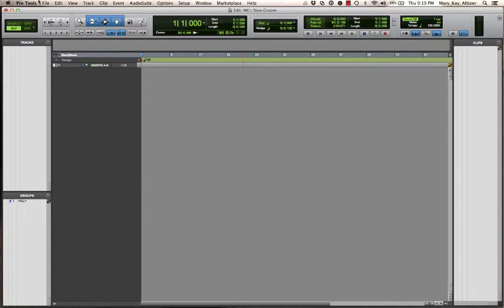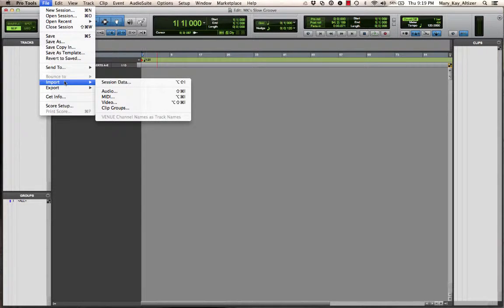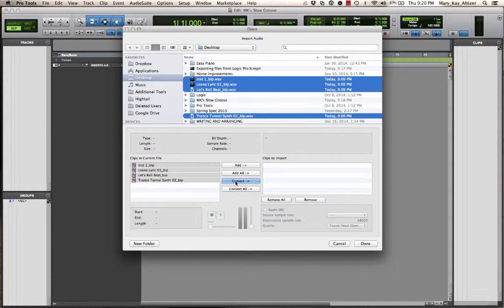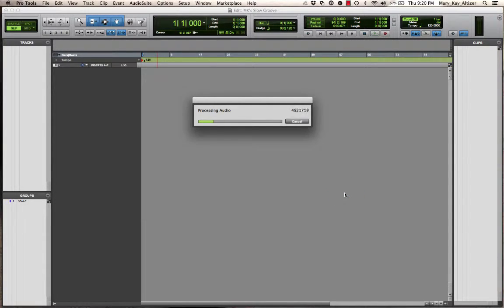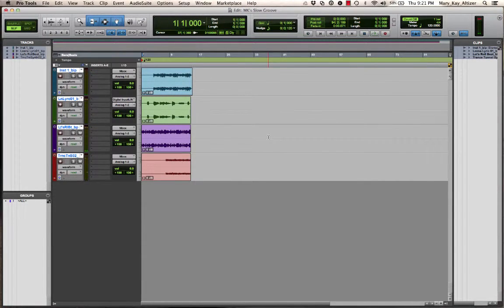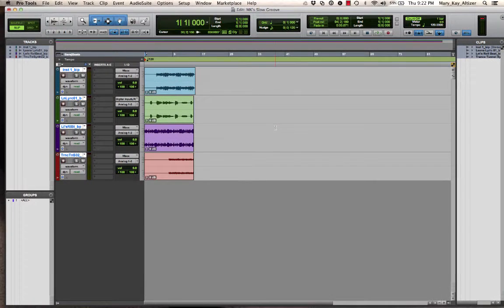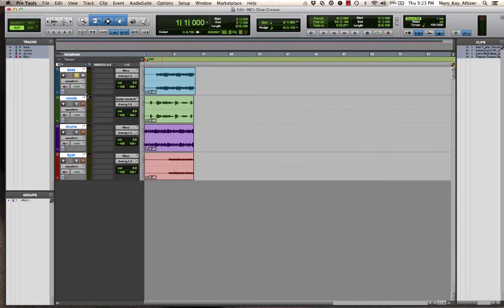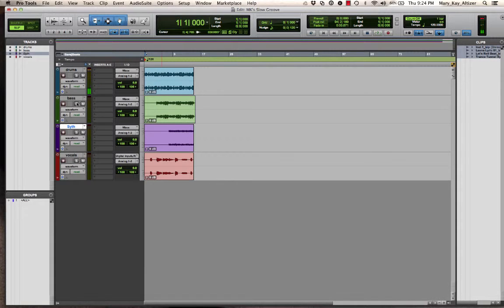Importing files to Pro Tools